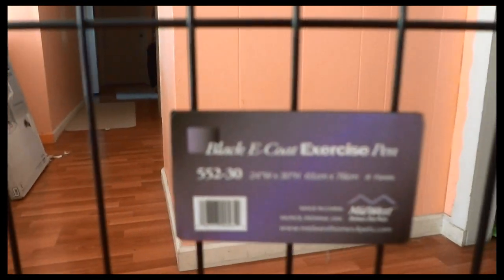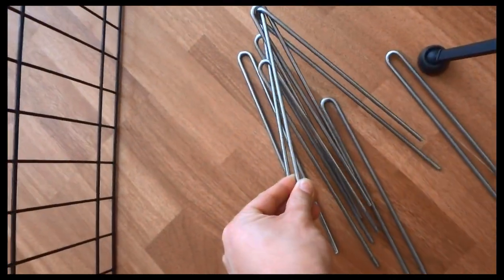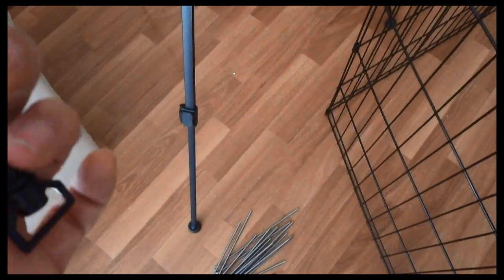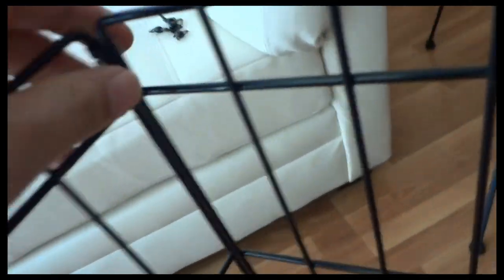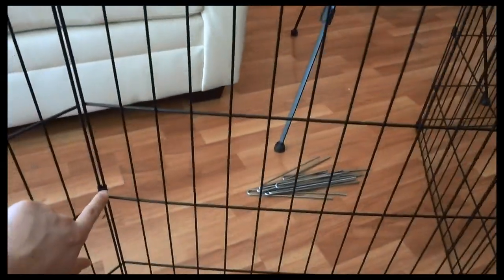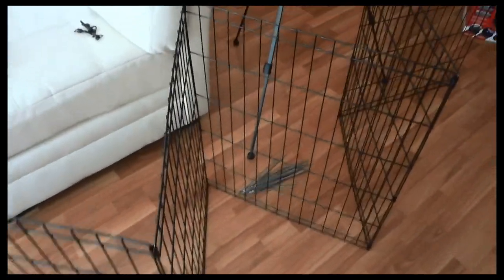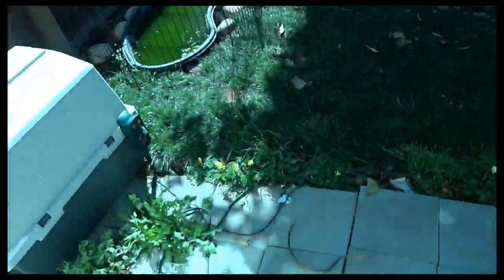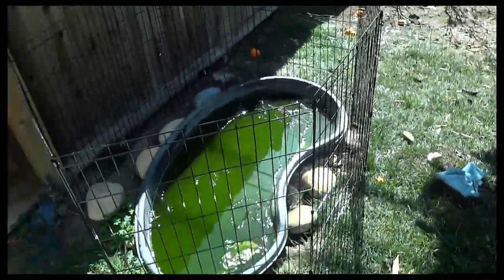[Review EP.8] Midwest Black E-Coat exercise pen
Midwest Black E-coat exercise pen  - 24" x 30"

I think this product is still in production as of 2024.

This is the model we purchased back in 2012: